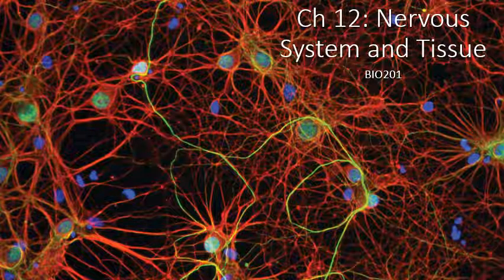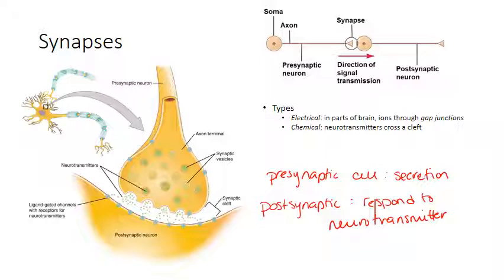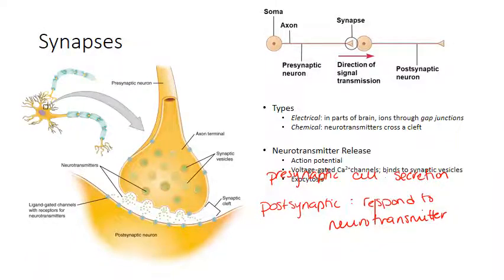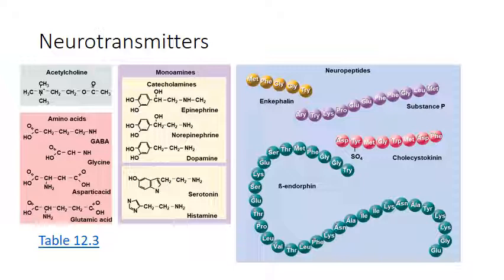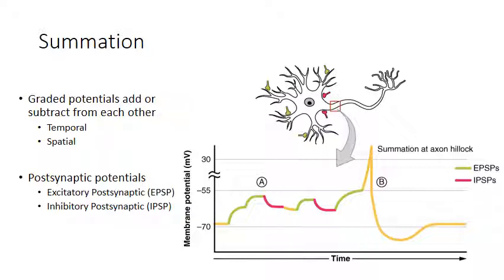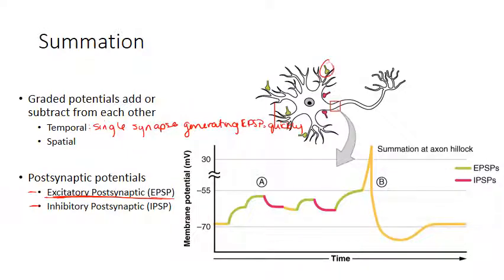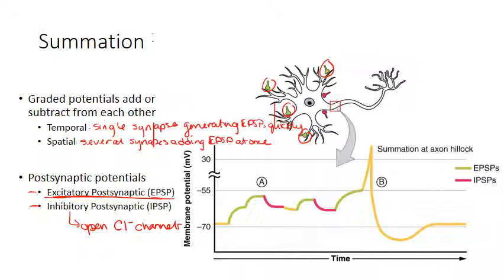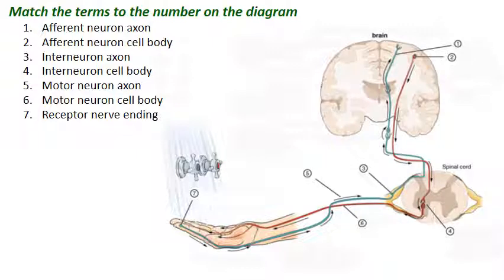BIO201 Ch12 Nervous Tissue mini8